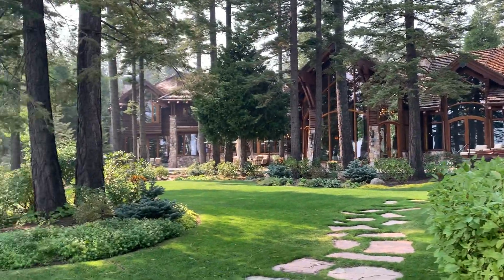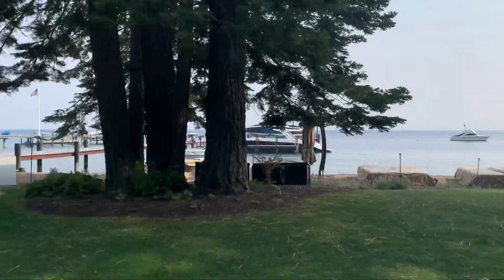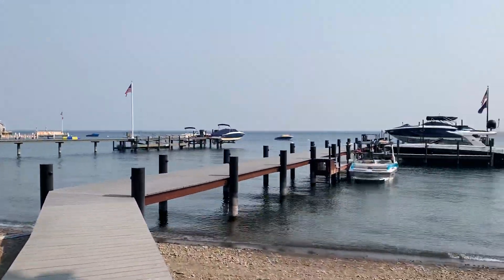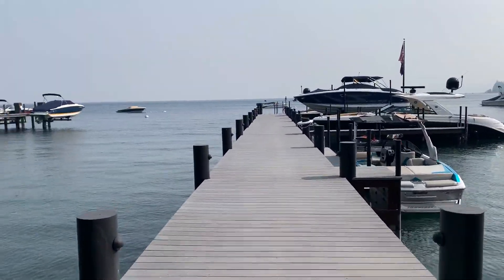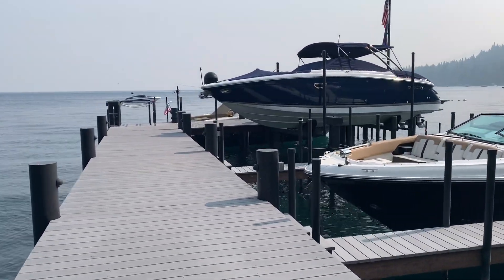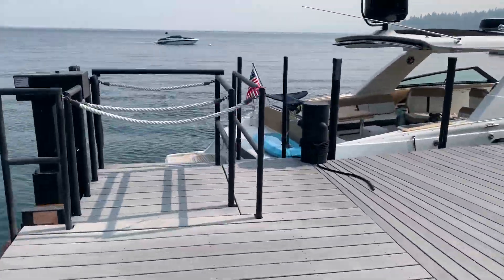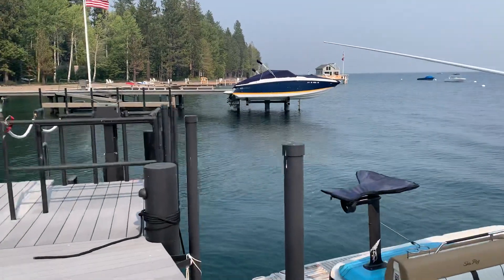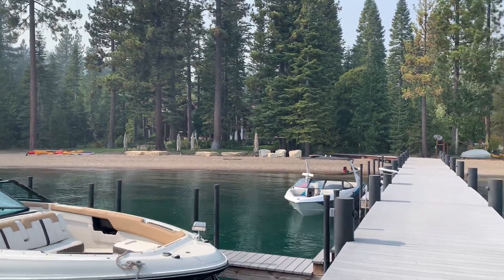2500 West Lake Blvd outdoors and pier